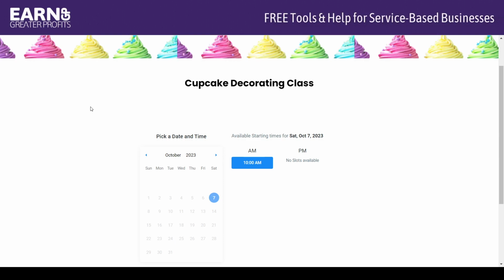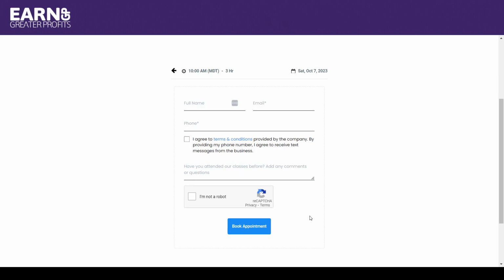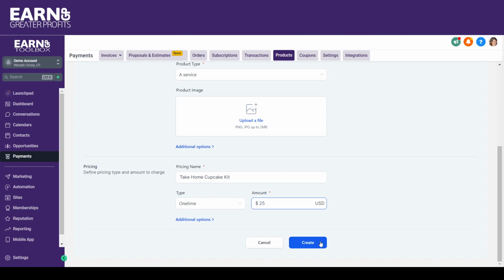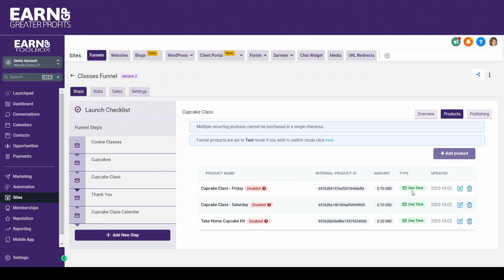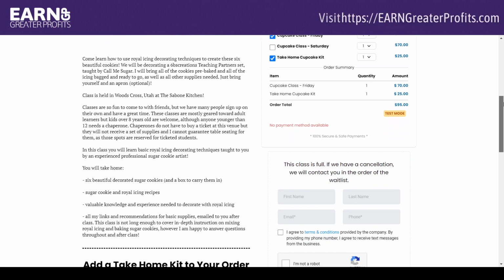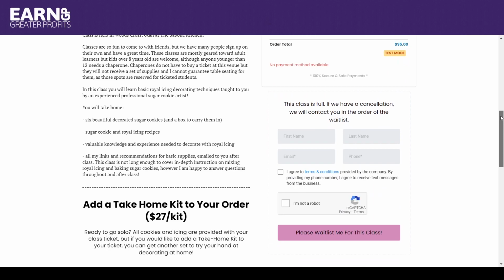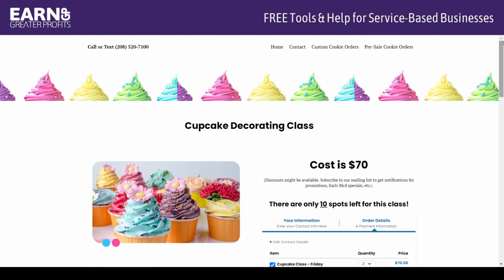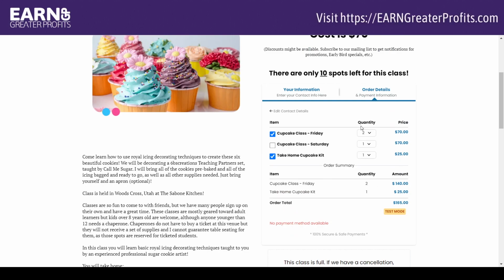Products - Using Products W/Order Forms for Class Registrations in Go High Level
Products in GHL were created for funnels to sell ebooks, webinars, etc. But is it useful to sell in-person classes & workshops instead of using the appointment scheduler? YES!

I will discuss the reasons behind using the order form vs. the appointment scheduler, including some of the shortcomings of each.

🗓️HAVE QUESTIONS?